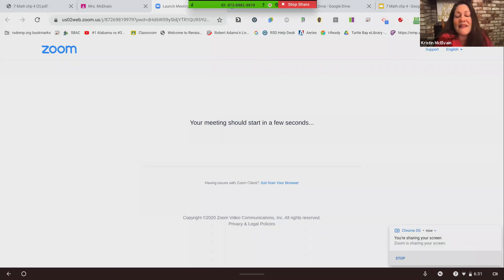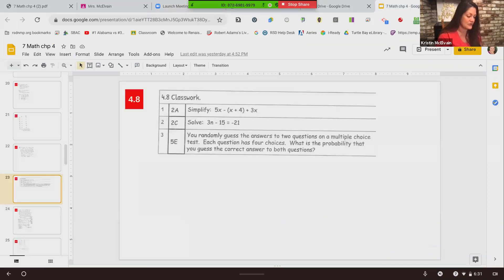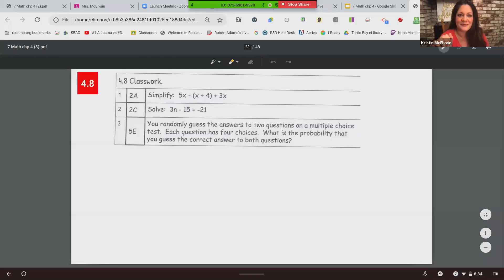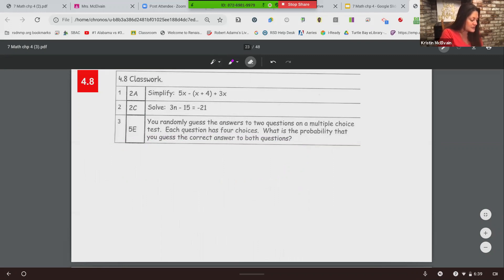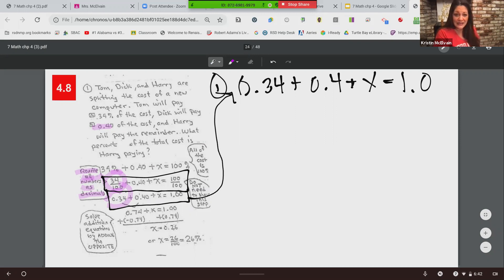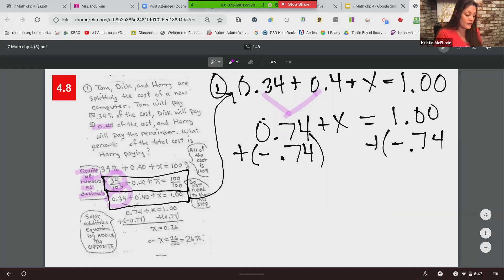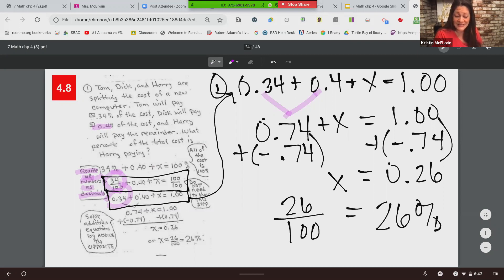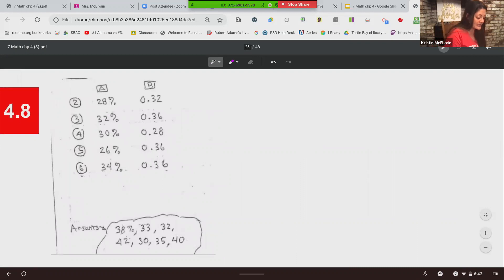7 Math 4.8 (09 Dec 20)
7th grade math 4.8 (percents)